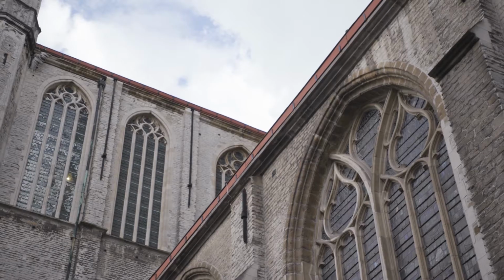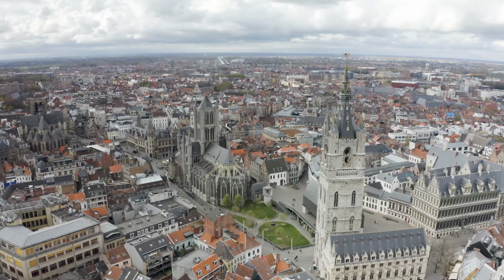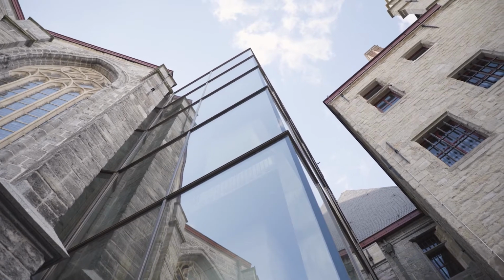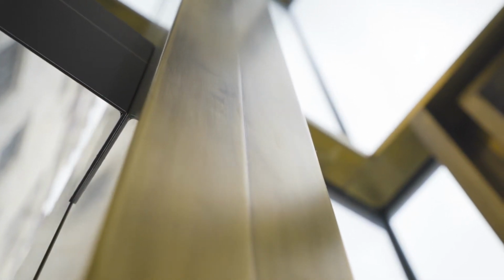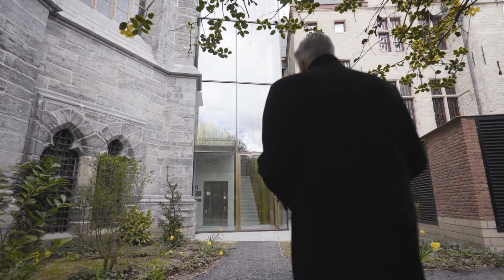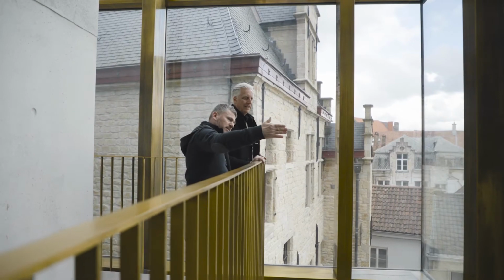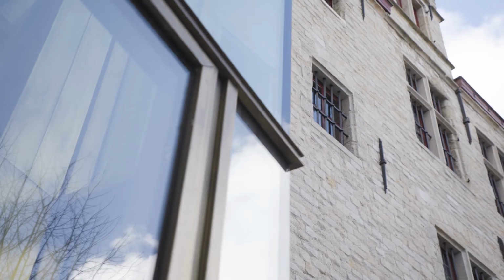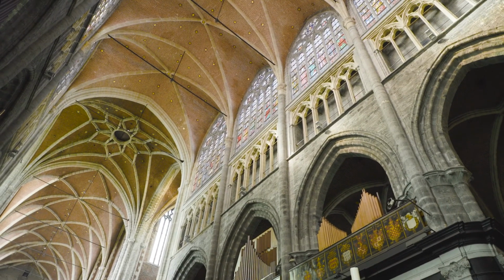Jansen Design Kampagne Referenzfilm St. Bavo's Cathedral